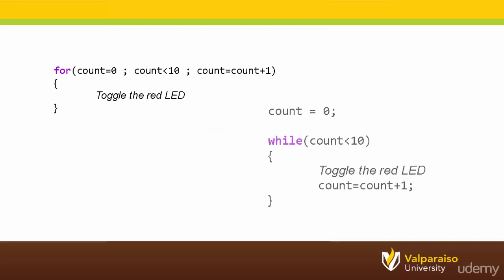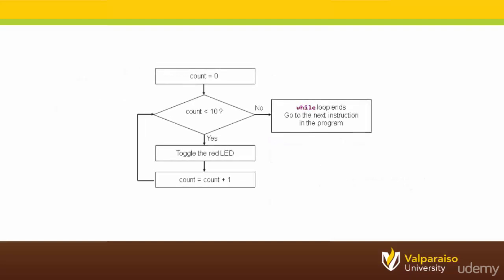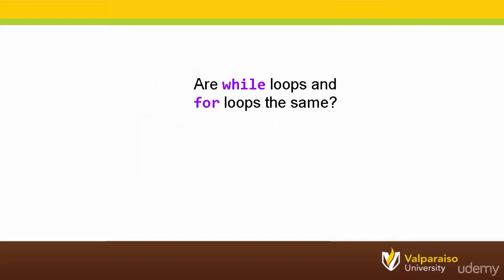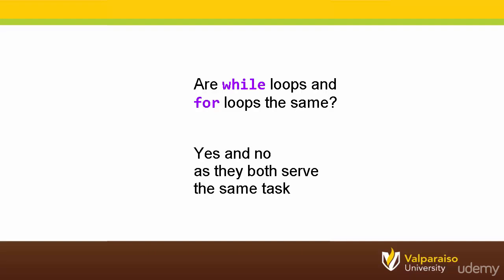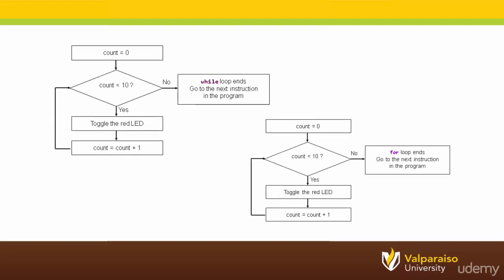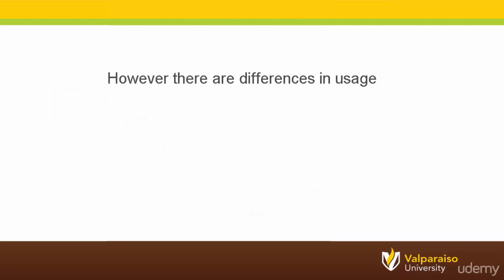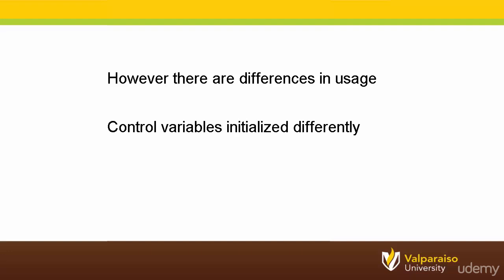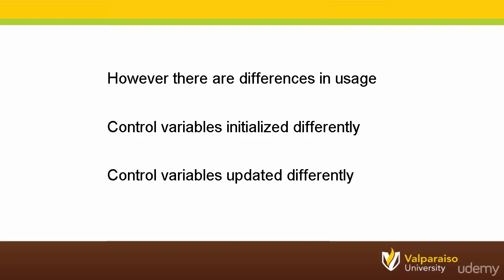039 BONUS Are FOR Loops and WHILE Loops - Microcontrollers and the C Programming Language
Microcontrollers and the C Programming Language Full Tutorials
which Consists of 100+ VIDEO'S and PDF Documentations, Some concepts
are explained in VIDEO's and some Guidlines are in PDF's, Please
go through PDF Documents for the continuity of the course.

Create C programs for a microcontroller using inputs/outputs, timers,
analog-to-digital converters, comm ports, and LCD.

Program microcontrollers with the C programming language.
Use timer peripherals
Use communication peripherals
Use analog-to-digital converter peripherals
Use a liquid crystal display (LCD)

Requirements

Information about the laboratory kit and the
instructions for downloading the software will be provided in Section 1.

Description

The course is laboratory based. Almost every lecture and section of the course leads directly to a hands-on laboratory assignment. The more practice you get using the “real world" Texas Instruments hardware and software the more proficient you will be.

The course does not waste your time. From the very beginning, we jump right in to your first laboratory assignment – Let's Get Started.

The course is modular in nature. Are you new to the world of microcontrollers? Great! Start at the beginning, and we'll teach you everything you need to know. Do you have some background in microcontrollers but want to learn more? Fantastic! You can pick and choose the modules that you need.

The course is packed with information. From the beginnings of the C programming language to advanced microcontroller peripherals, the course teaches you all of the building blocks you would need to build your own electronic systems.

We use lots and lots of examples. We take you step-by-step through the lessons – each time providing sample code and documentation to make sure you are supported through the course.

We are here to help. We are educators with a singular focus of providing a meaningful experience for our students. And, while we cannot do the work for you, we are willing to work WITH you help you succeed.

This course is meant for individuals who are not familiar with microcontrollers and/or the C programming language.
For more experienced individuals, the course will also expedite the learning curve for the Texas Instruments MSP430 and Code Composer Studio integrated development environment.